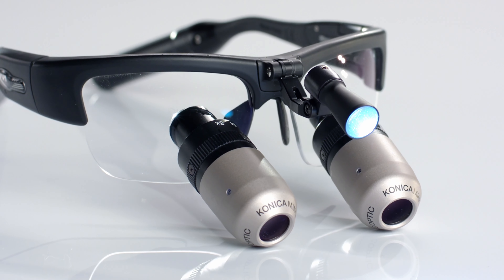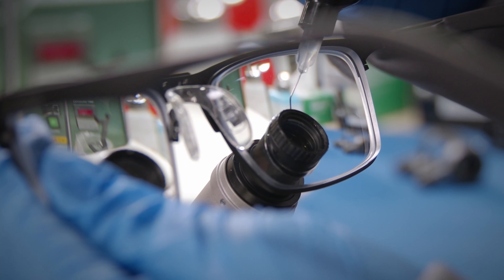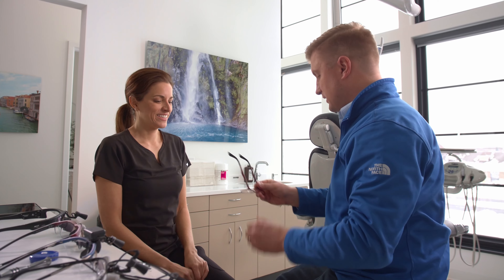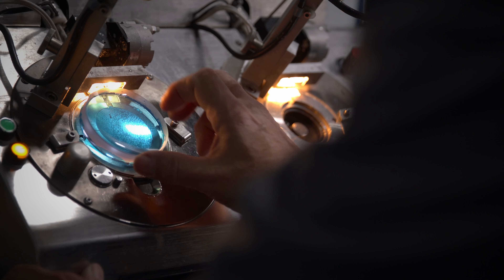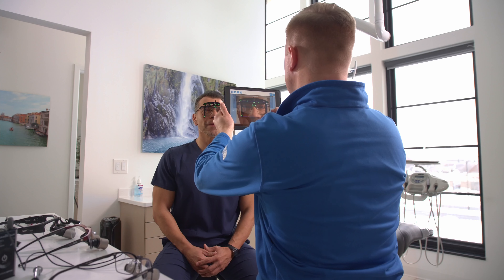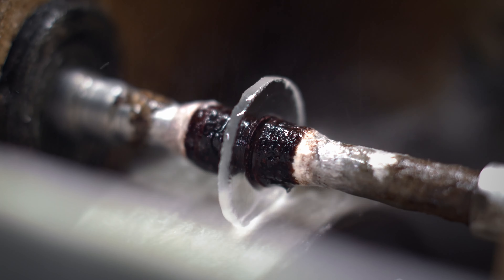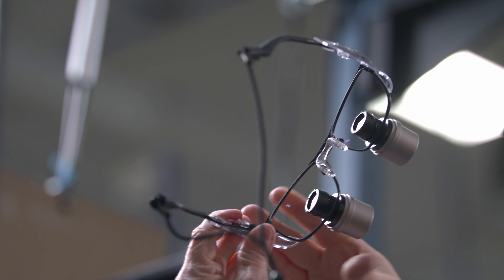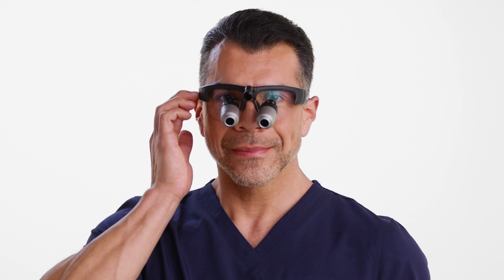Orascoptic - Manufacturing Promo